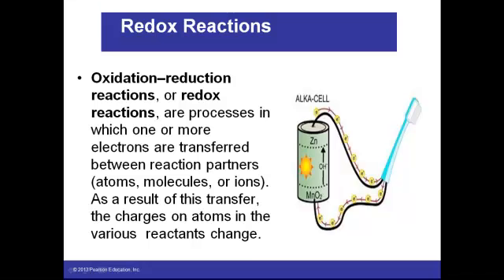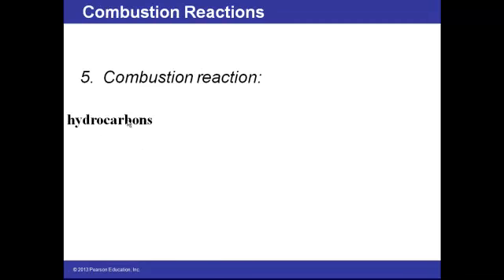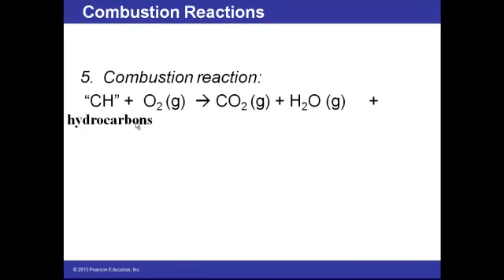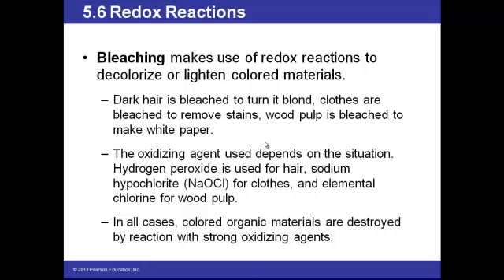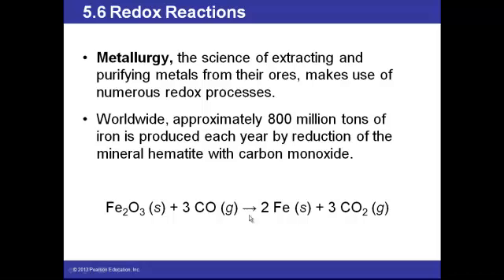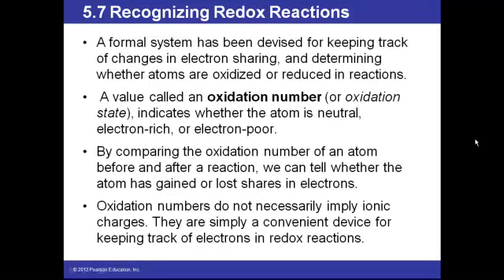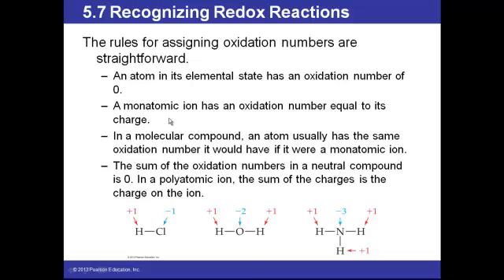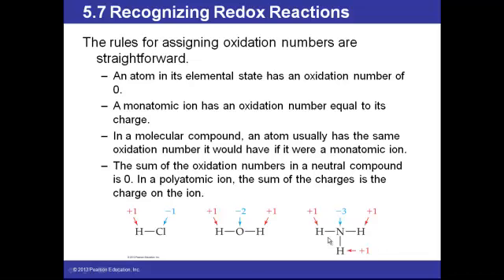chapter 5 part 4 oxidation numbers 1